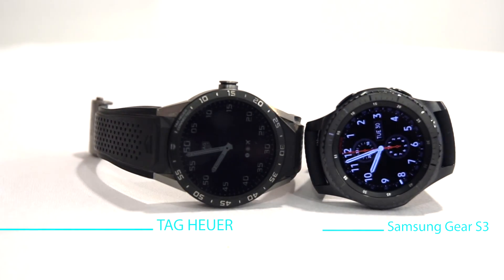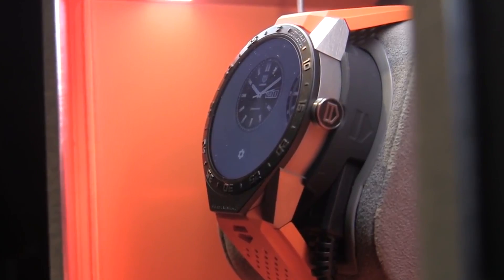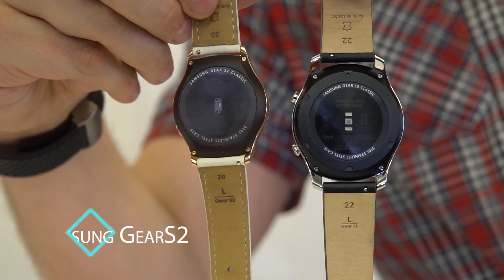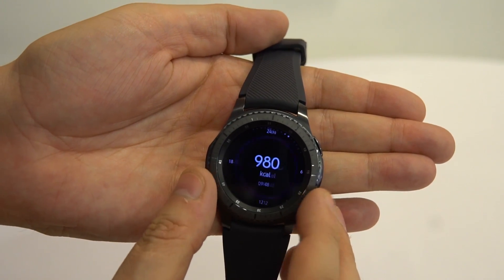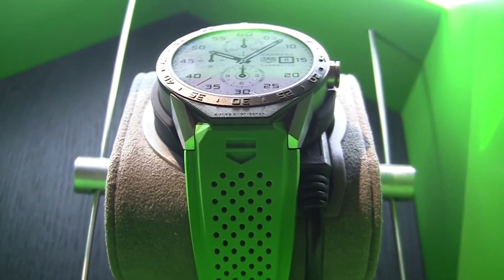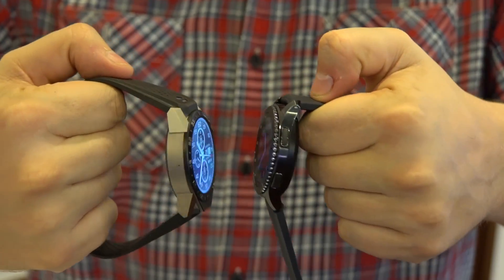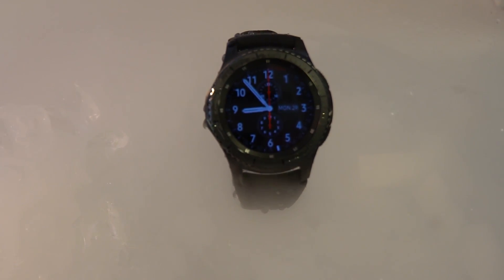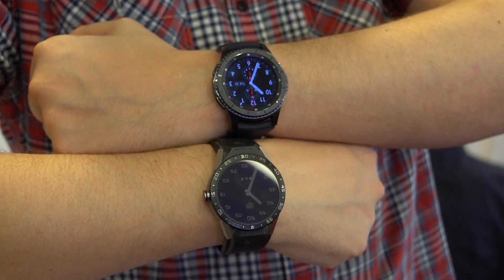Samsung Gear S3 Frontier vs TAG Heuer Connected: Smartwatch Battle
Samsung Gear S3 Frontier vs TAG Heuer Samsung has just released the Gear S3 line and the Frontier is the more outdoors focused version, while the TAG Heuer Connected is all premieum and atleast twice the price!